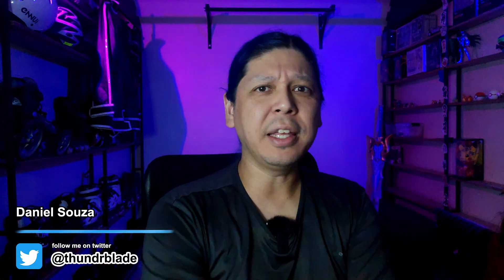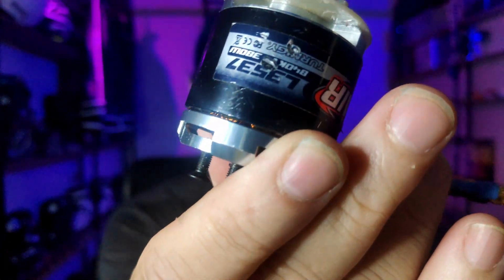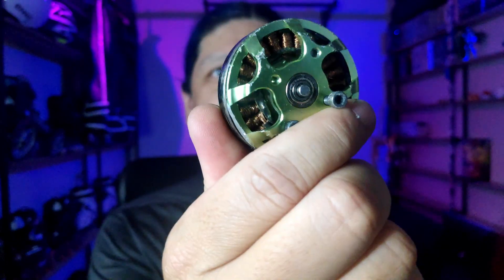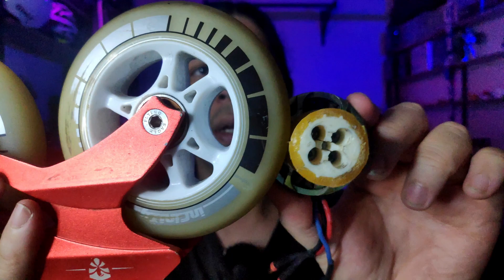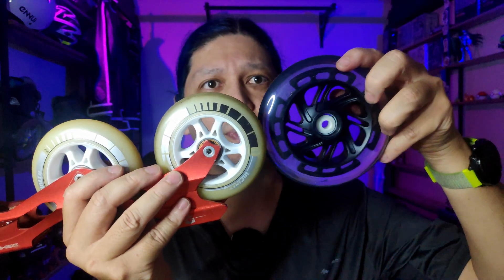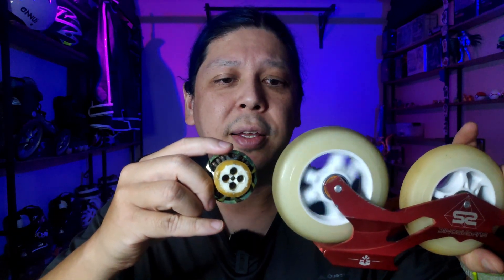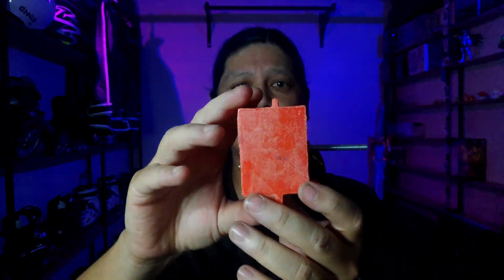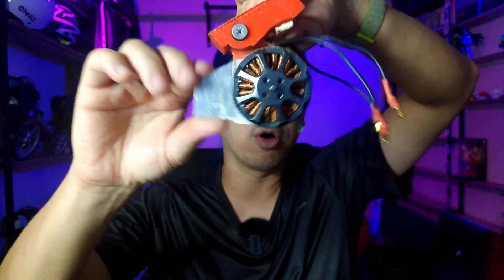Which motors to use in an Electric Inline Skate?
Which size motor is too weak?
Let's talk about which motors were used in THUNDRBLADE's prototypes!

every dollar helps us get closer to bringing Thundrblade to reality!